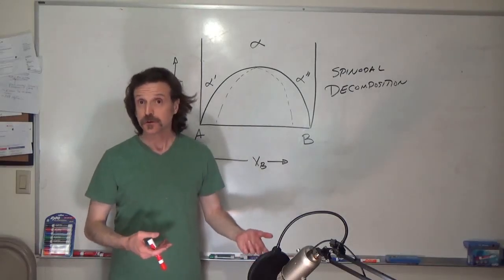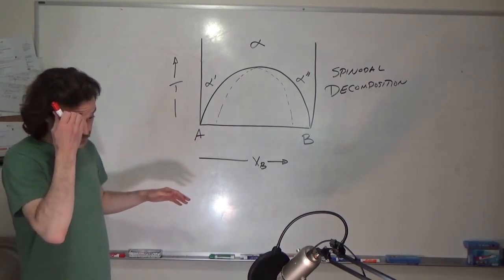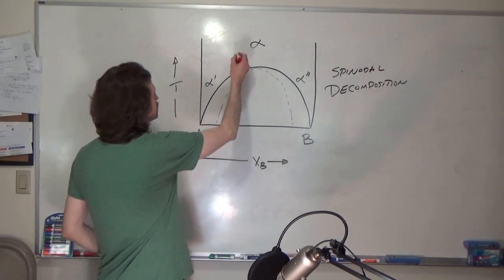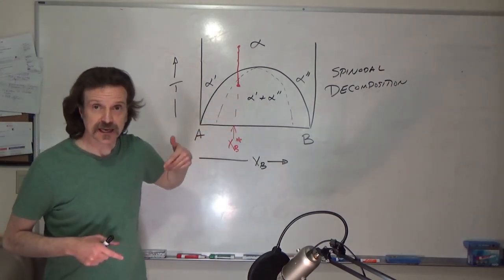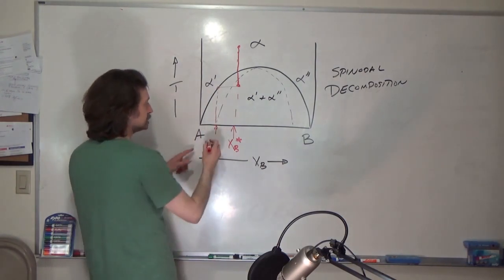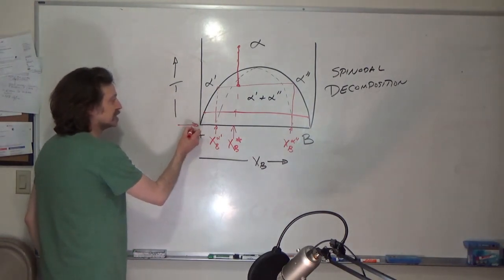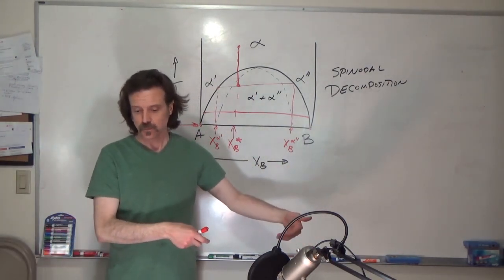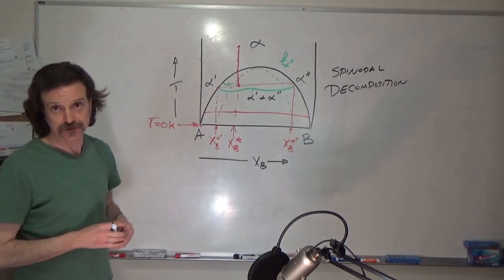Reading Phase Diagrams, Part 7 of 12, Spinodal Decomposition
Spinodal decomposition